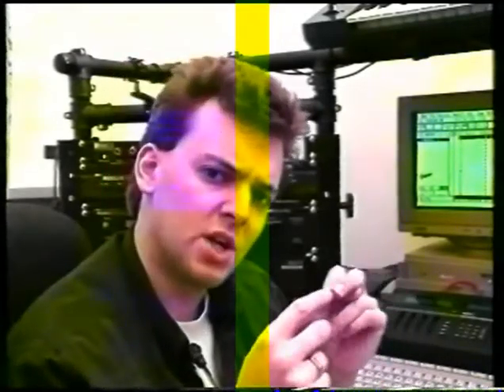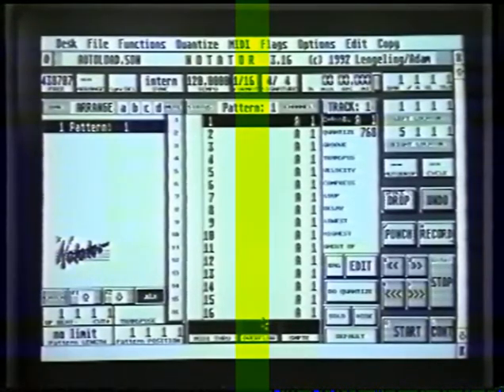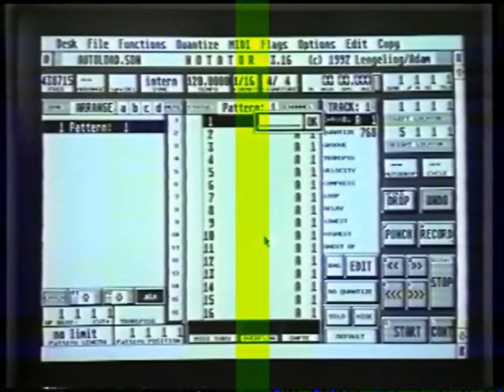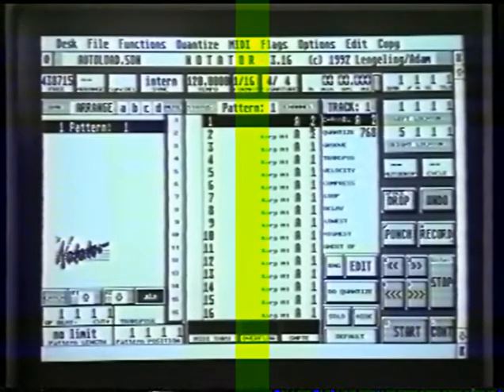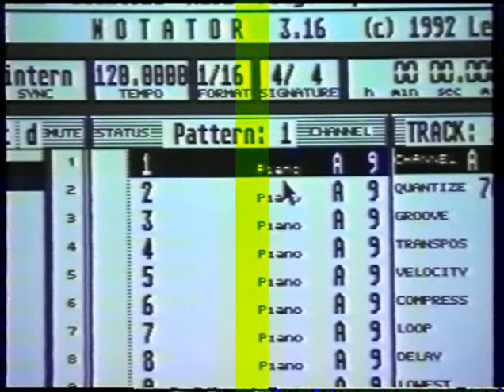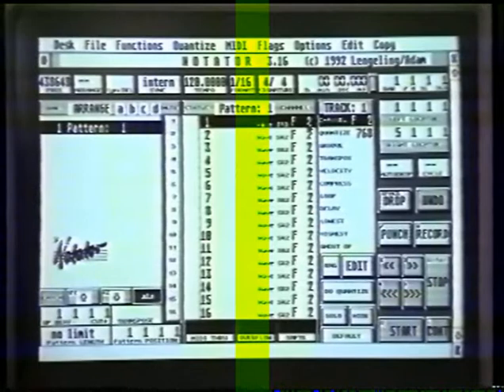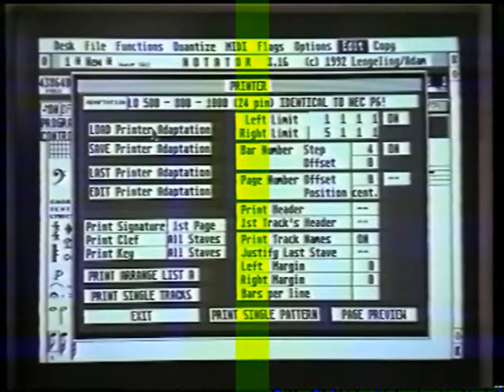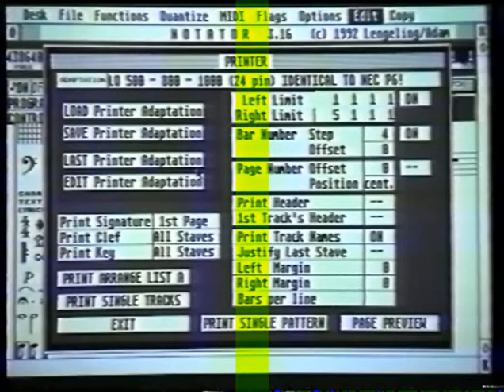Notator tutorial 00 intro - segment 3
The third segment of part one of the Notator video.
Midi connections. Autoload son. Naming midi channels. Printer adaption.